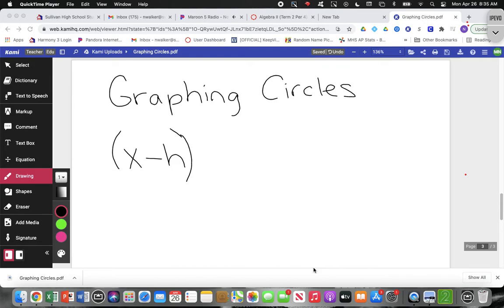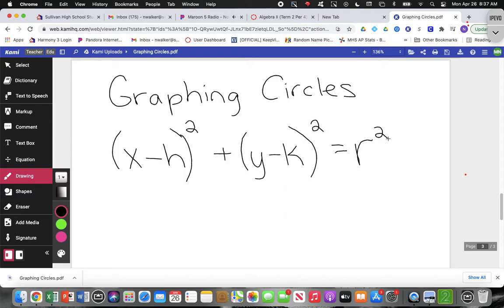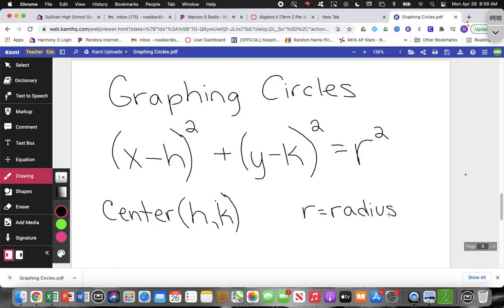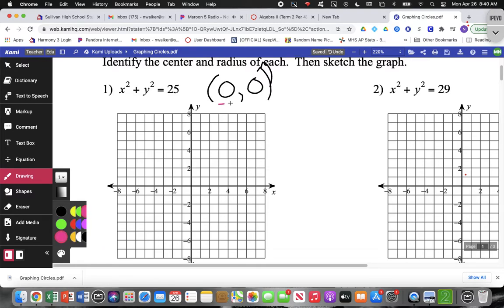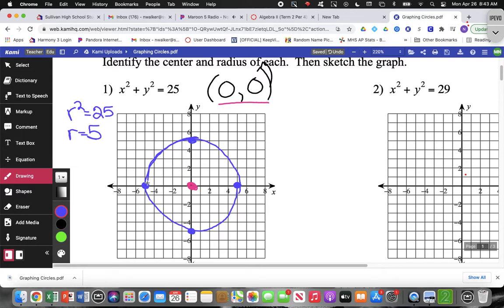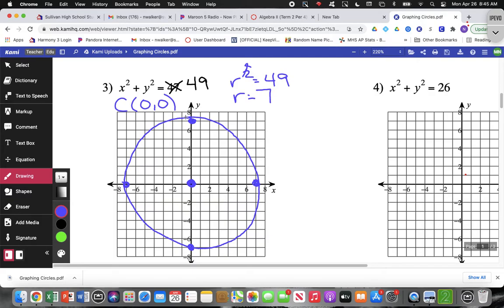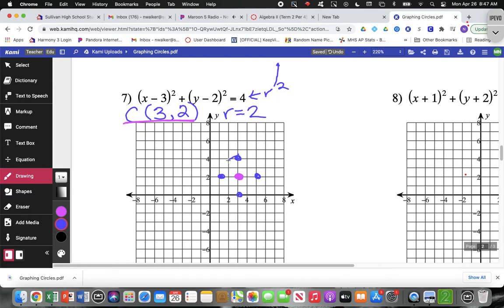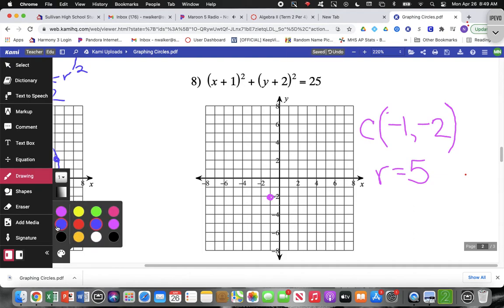Graphing Circles-Algebra 2